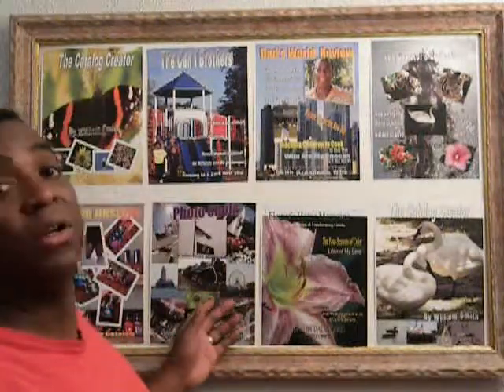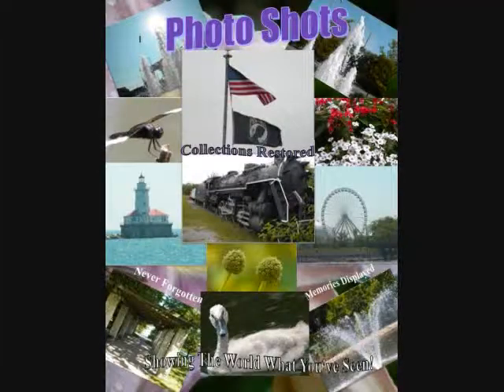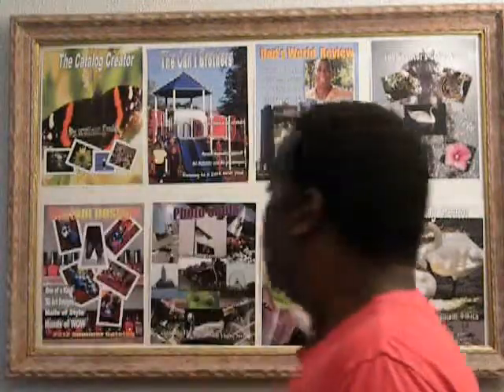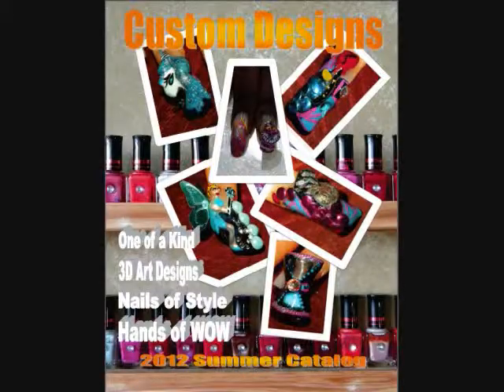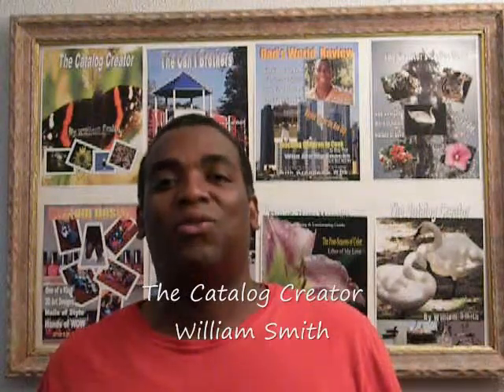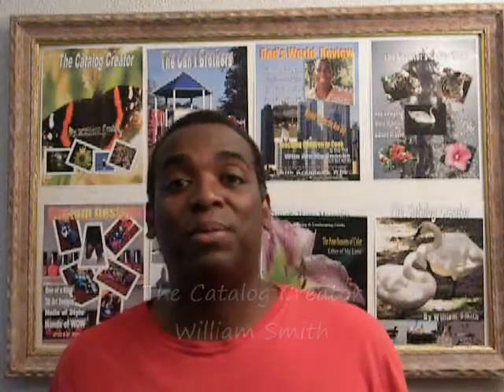The Catalog Creator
Now you can have one page or an entire Catalog created like the ones shown here. Take the time to look around our website and learn how your skills can be displayed at a very low cost to you.

     You will also learn ways to bring in that extra income with your new Catalog and also with some of our other products as well.

William Smith